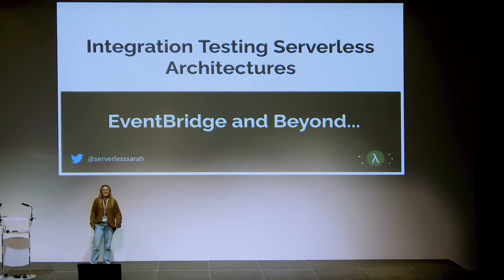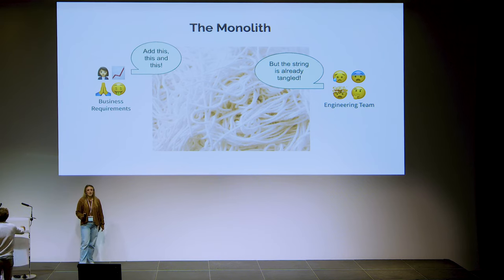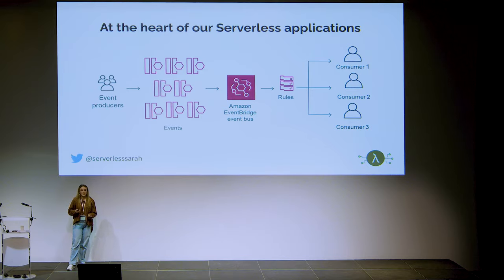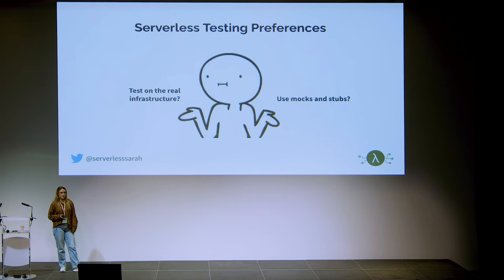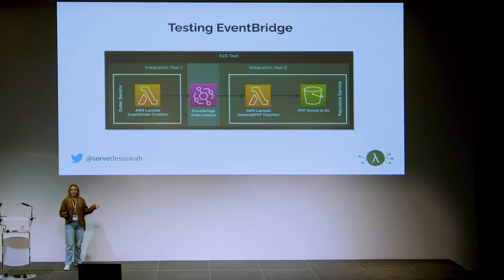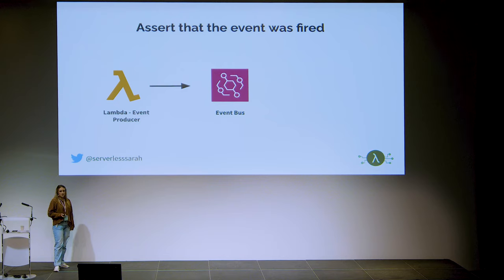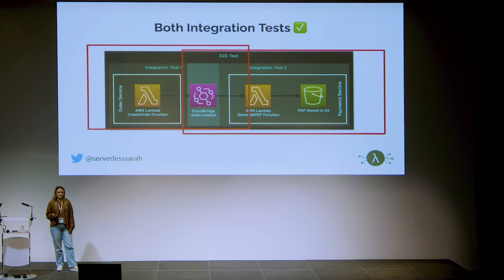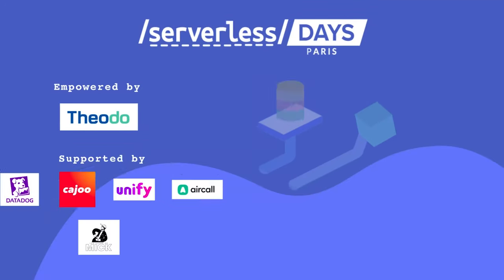Integration Testing Serverless Architectures, EventBridge and Beyond... - Sarah Hamilton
Event-driven architectures using Amazon’s EventBridge allow us to create highly scalable, loosely coupled systems. However, testing these architectures can be a great challenge. In this session, we'll explore different testing options in order to have confidence in our distributed systems!

About Sarah

Sarah is a cloud developer at web and mobile development agency - Theodo. She specialises in Serverless, with a keen interest in EventBridge, and particularly enjoys working with clients who want to scale their products to more users. From game-tech to beauty-tech, she loves the challenges that each project brings. In 2020, she scaled a video conferencing product that needed to grow quickly due to the impact that Covid-19 had on people’s work.